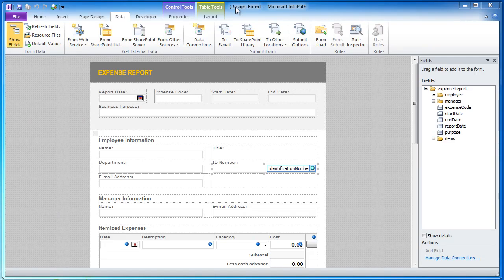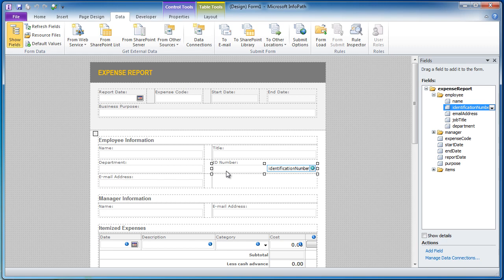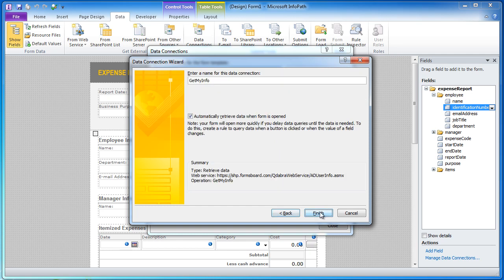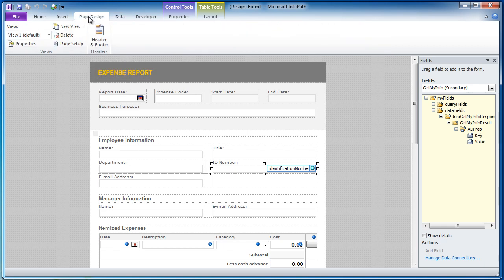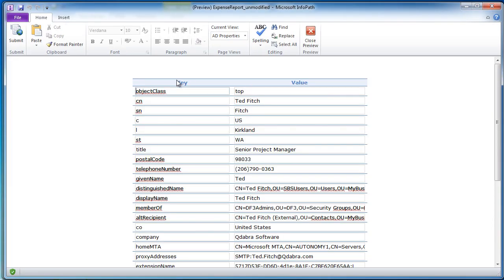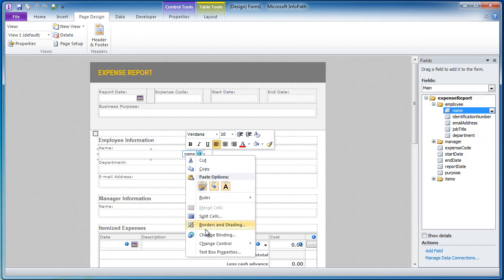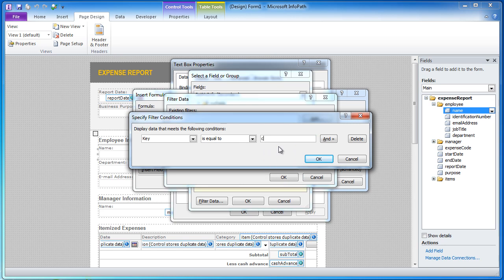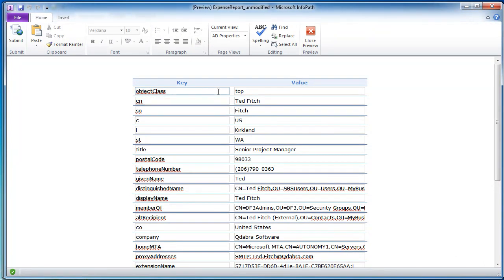Qdabra ADWS Tips and Tricks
So you want to find out all the fields that one of the web methods in ADWS returns?  This tutorial will show you how you can find out the values for all the keys that ADWS returns for the GetMyInfo web method